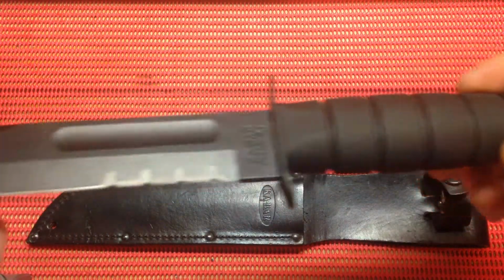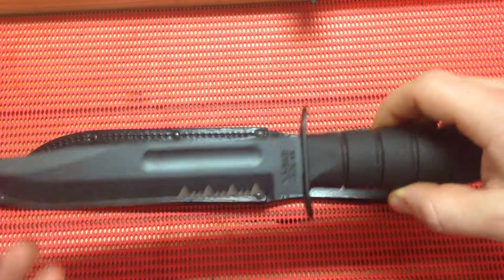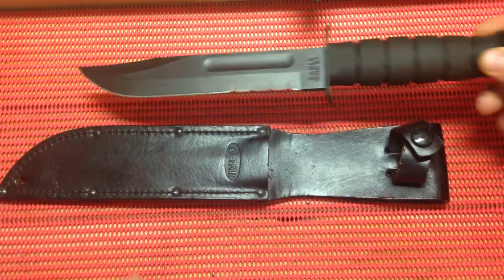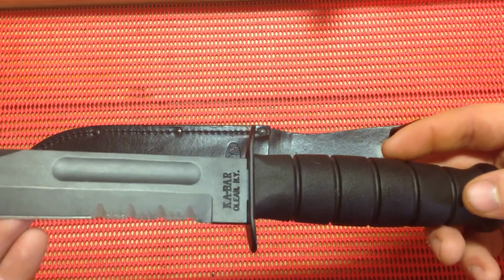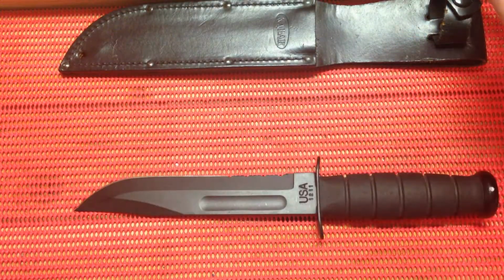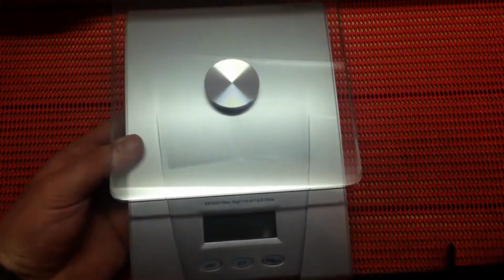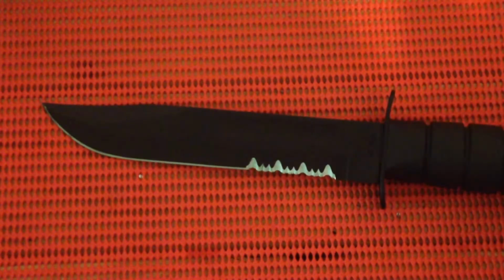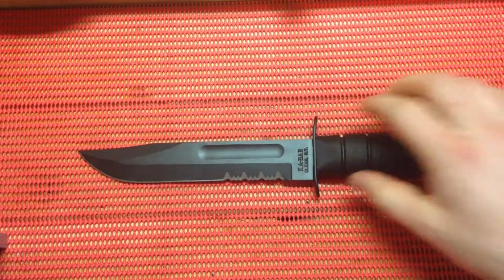Ka-Bar Fighting Utility Knife Review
The KA-BAR Fighting Utility Knife is an excellent knife Ka-bar has a reputation of making high-quality products at a reasonable price and their Fighting Utility Knife is no exception.

View the KA-BAR Fighting Utility Knife On Amazon